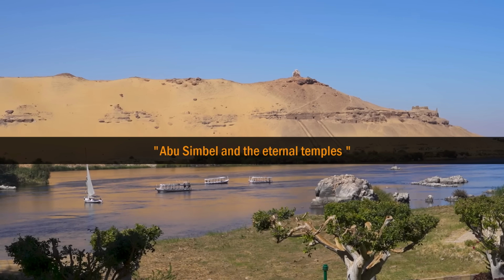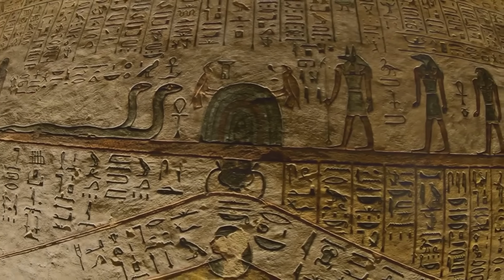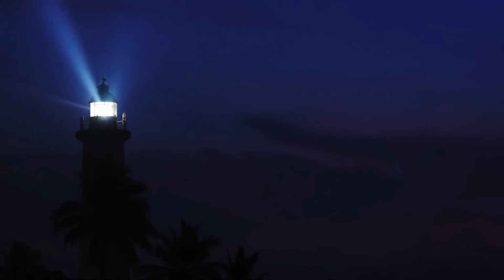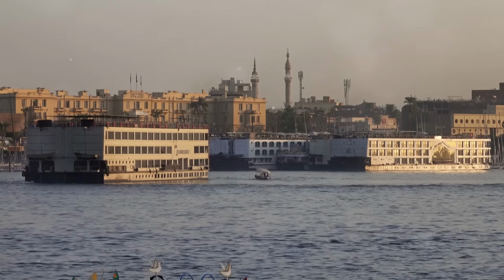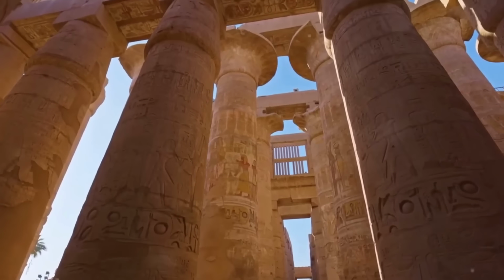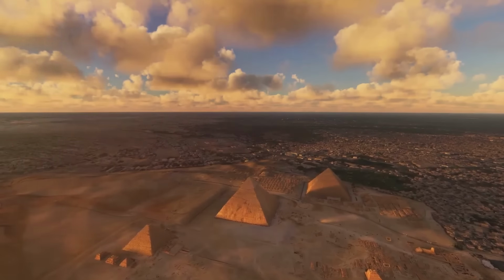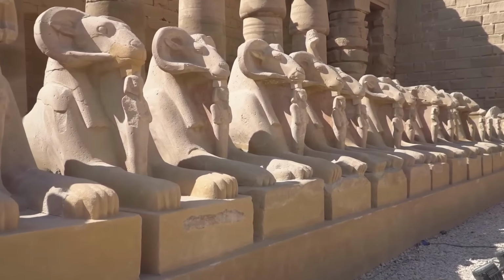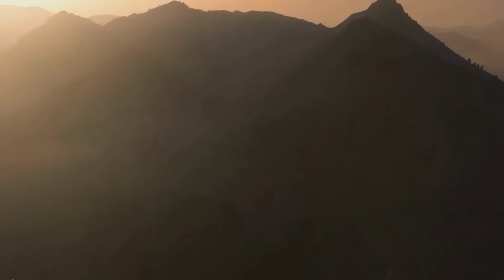Best Ancient Egypt Documentary - Abu Simbel and Pharaoh Ramesses II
Explore the magnificent Abu Simbel temples, a testament to the architectural genius and historical significance of ancient Egypt. Learn about Ramesses II, one of Egypt's greatest pharaohs, and his colossal statues that symbolize power and divinity. Discover how thousands of laborers carved these temples into a cliff face over two decades, showcasing the unmatched skill of Egyptian craftsmen. Dive into the fascinating story of their rediscovery in 1813 and the monumental UNESCO rescue operation that saved them from flooding. We'll also delve into the Sun Festival phenomenon, where the sun illuminates the inner sanctuary twice a year, reflecting the Egyptians' advanced understanding of astronomy.